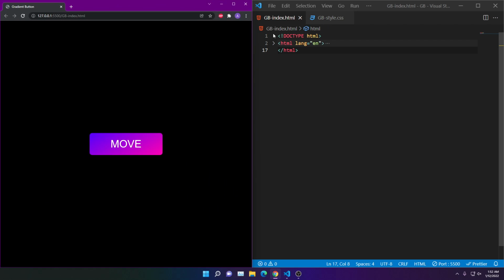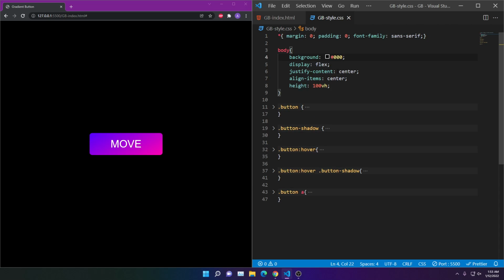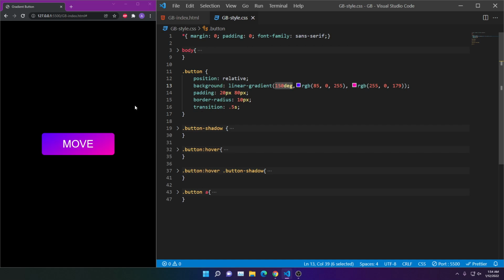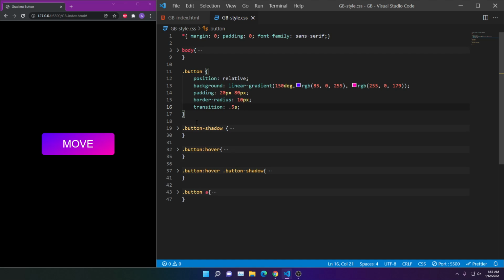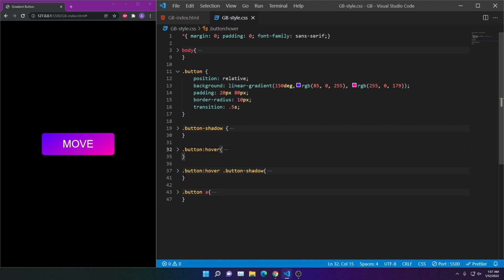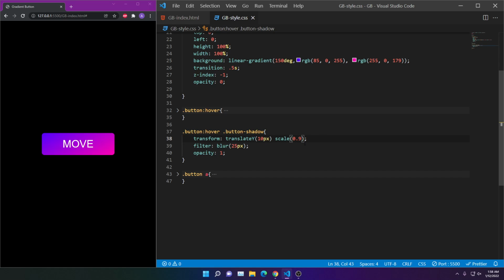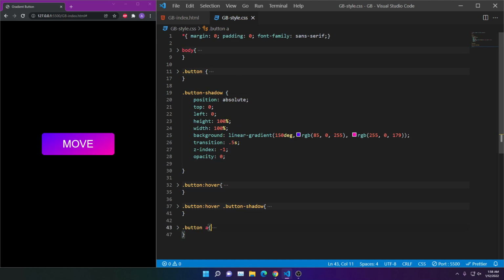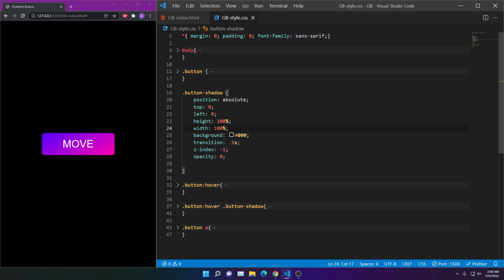Gradient Button Shadow/Glow Effect - with pure CSS (a bit Faulty tho)